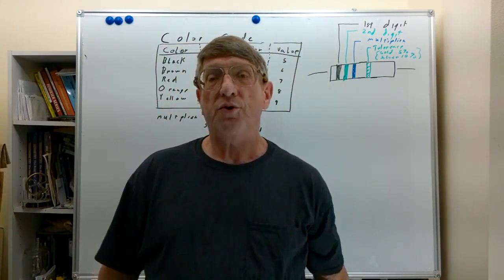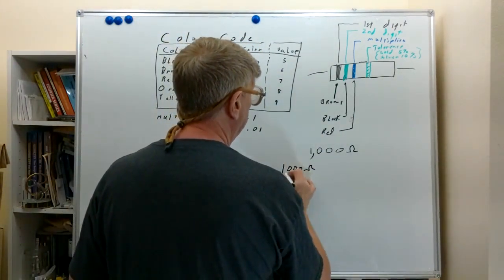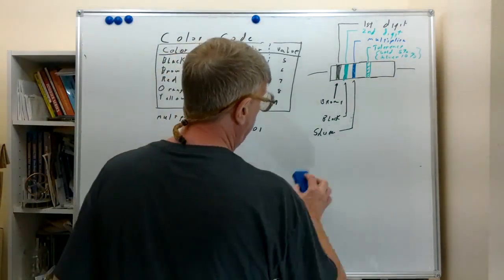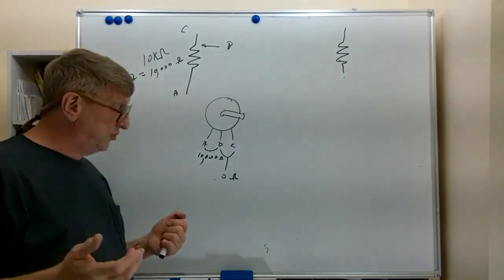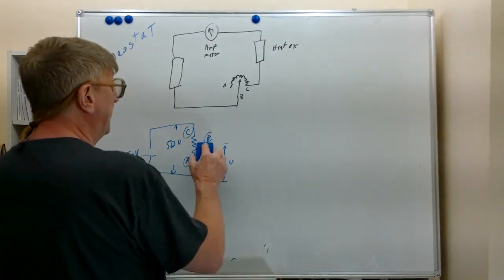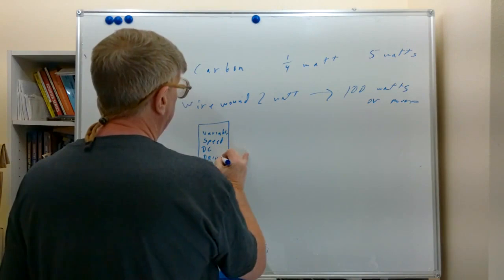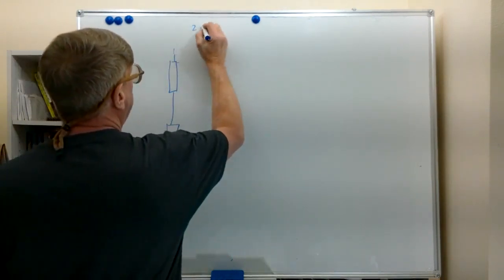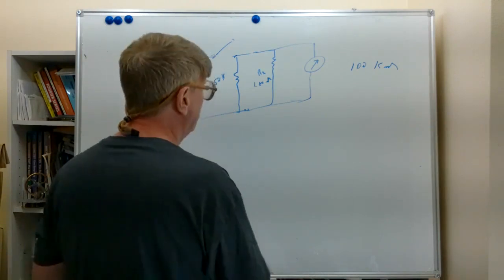Basic Electronics Lecture 2 A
Resistor Color Code, Variable Resistors, Series and Parallel Resistors.